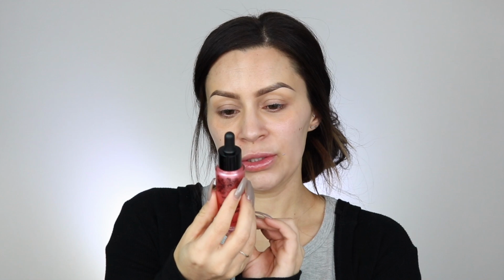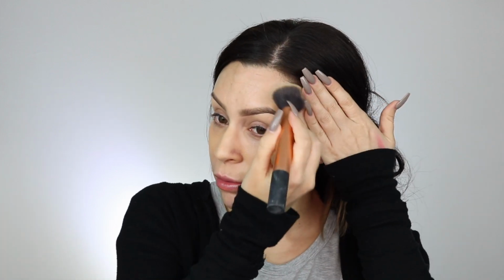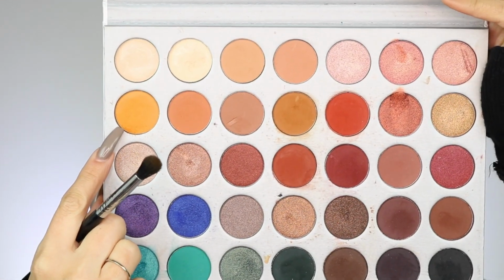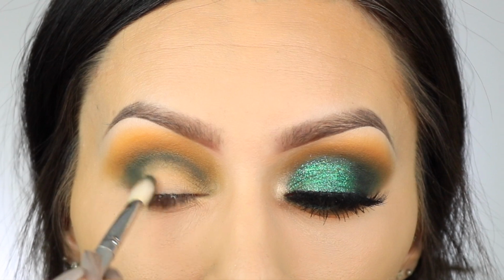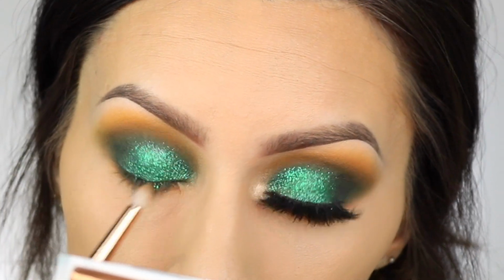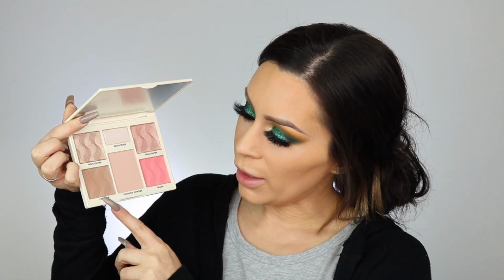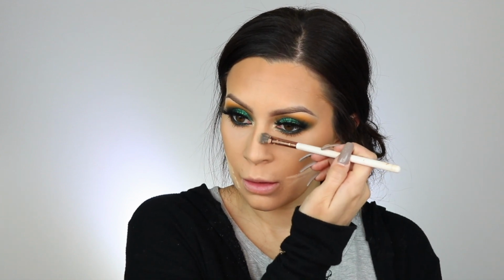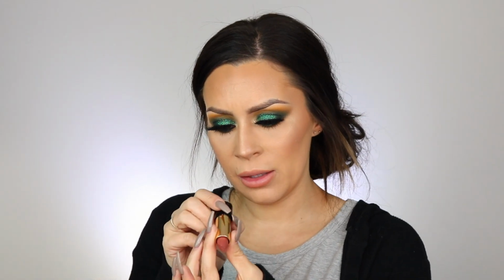St. Patricks Day makeup tutorial l green glitter eyeshadow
Green glitter eyeshadow for st. Patricks day.

I use MagicLinks for all my ready-to-shop product links.

Soft box lights
Vlog camera
Ring light
Spotlight lights